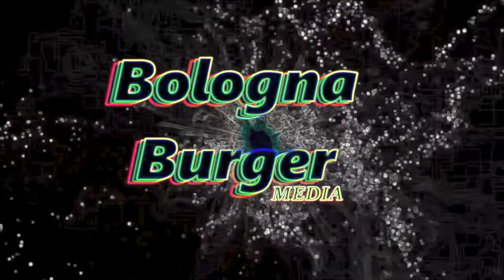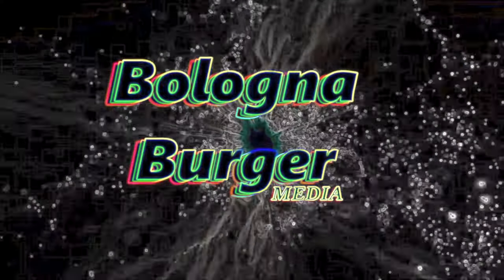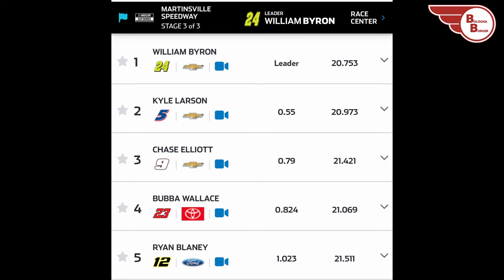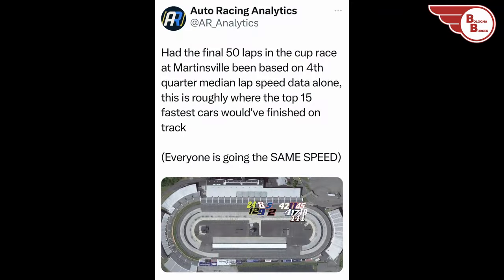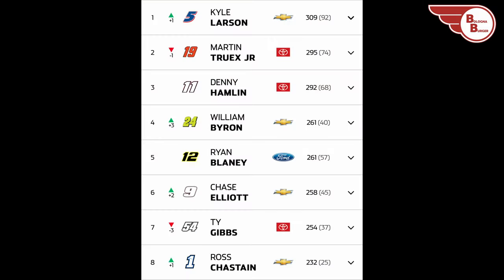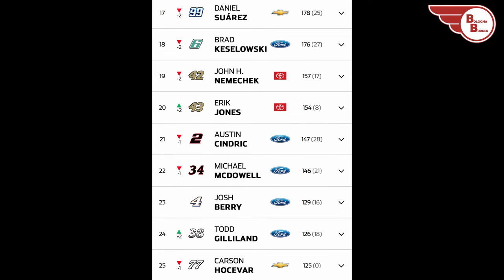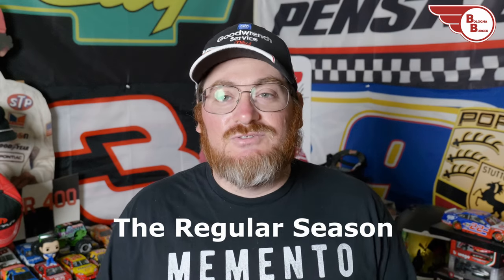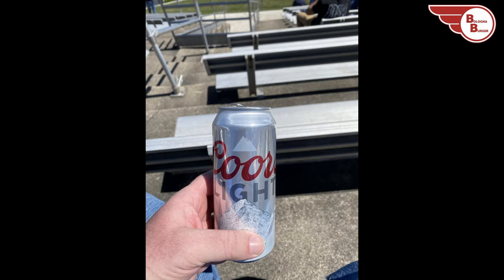Willie B Wins Is This The Way Short Track Racing Will Be For NASCAR Going Forward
William Byron Wins for Hendrick at Martinsville on its 40th anniversary the Chevy Camaro driver comes through for Rick in a big way. It is his 3rd win of the season and teammates Kyle Larson and Chase Elliott give them the 123 at martinsville. Denny Hamlin and his Driver Bubba Wallace looked strong early for Toyota and Joe Gibbs Racing and 23XI respectively. While Ryan Blaney in the Penske Ford held the Blue Oval Banner.

Will this be how NASCAR short track racing is for the future though is the question. Will this package ever be fixed or is it even fixable.